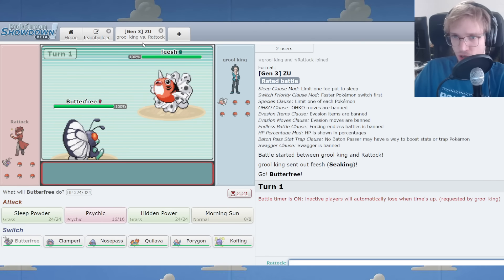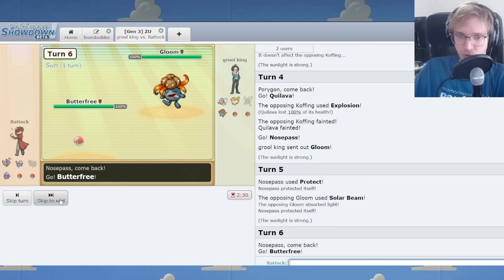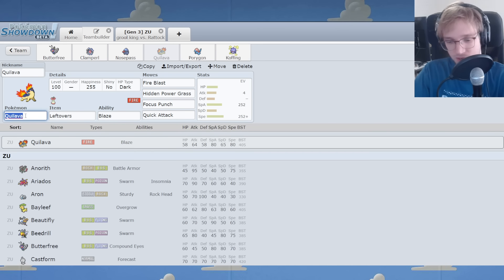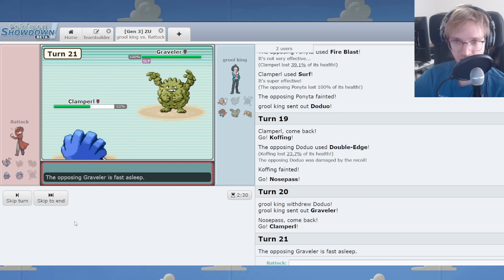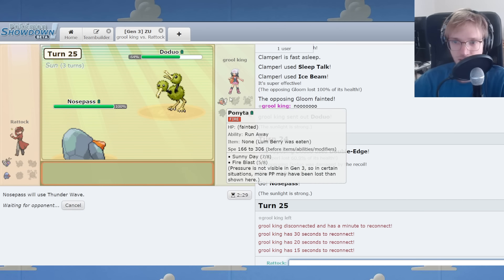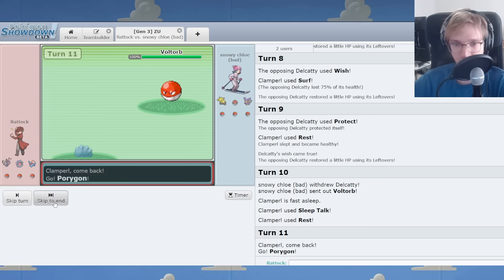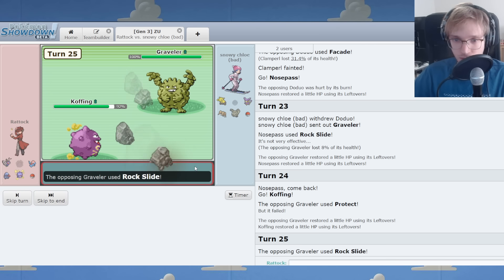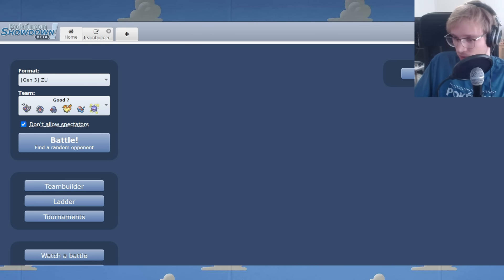Nosepass' Notoriety - Gen 3 ZU Ladder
Pokemon Showdown Competitive Singles exists. ADV ZU is a format.

Is this insane?

Graveller, Castform, Seaking, Ponyta, and more, are members of the metagame.